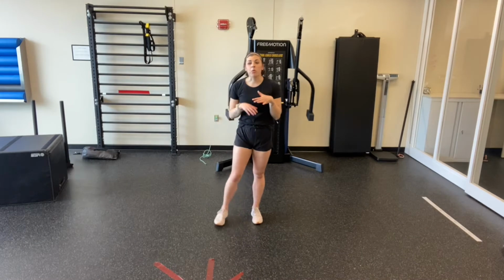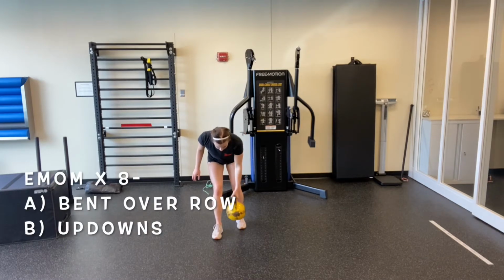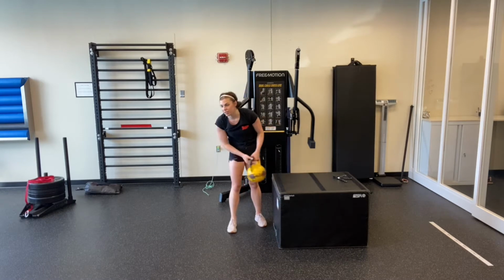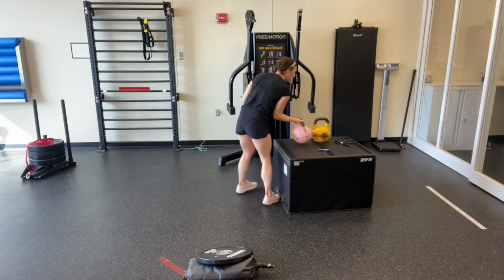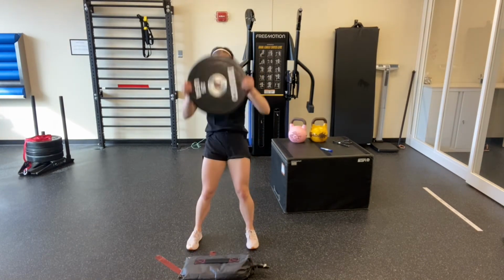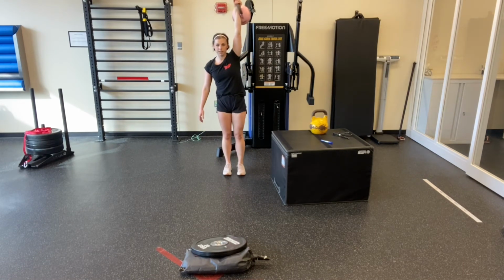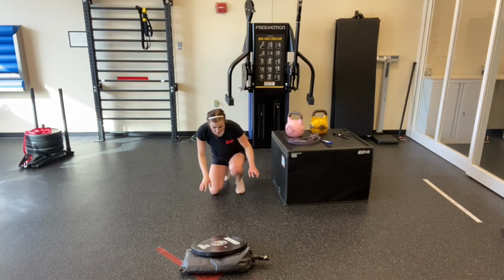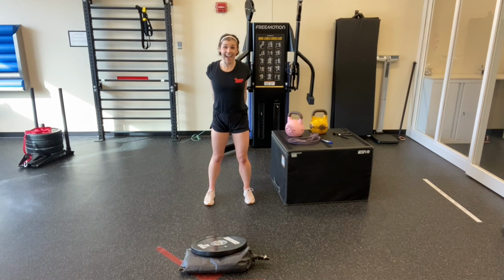Upper Body Strength with Emily